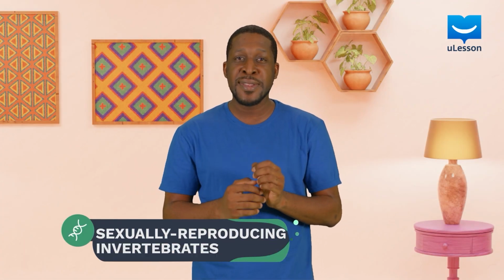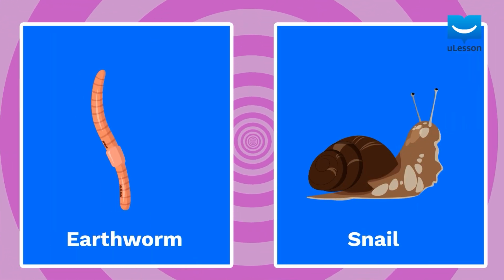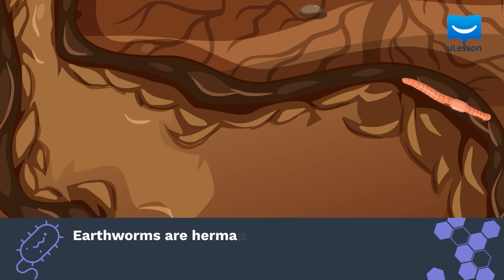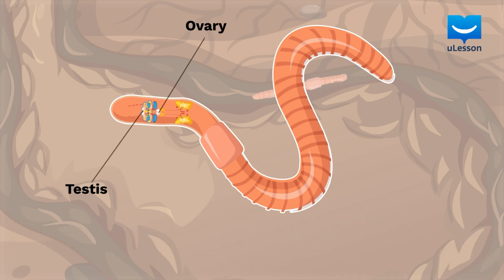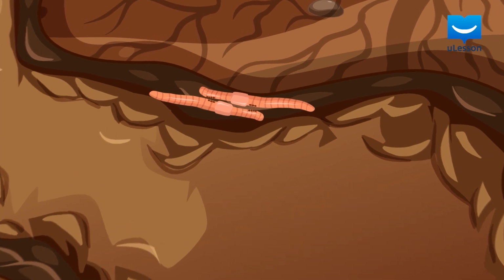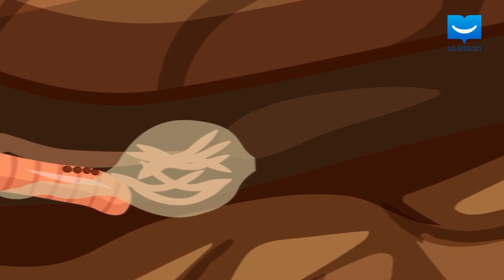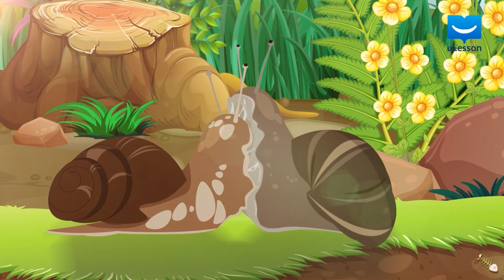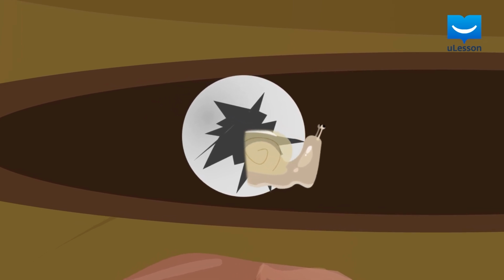Sexually reproducing Invertebrates